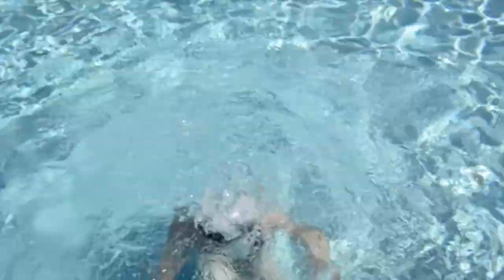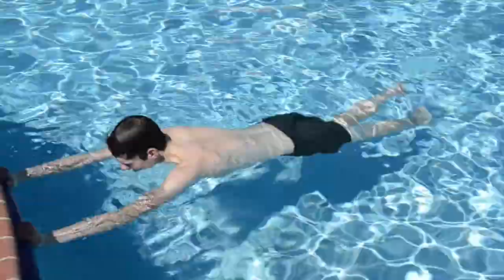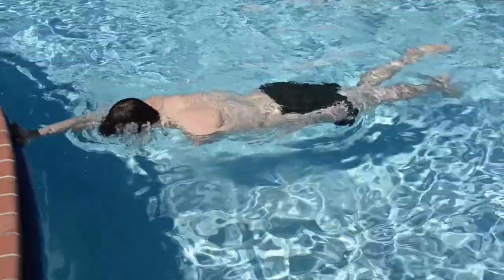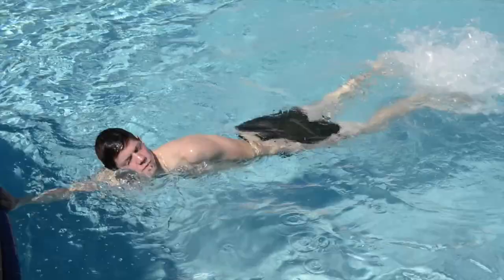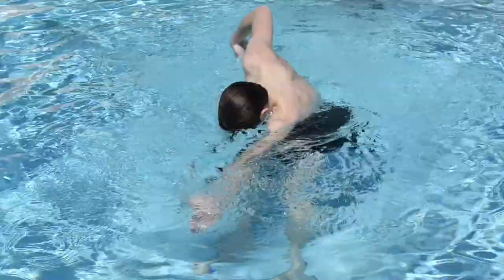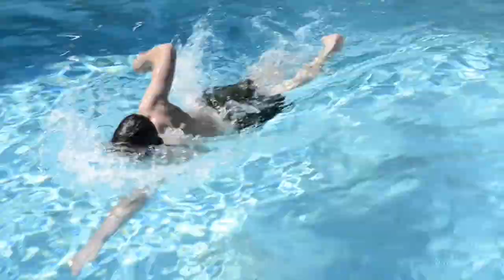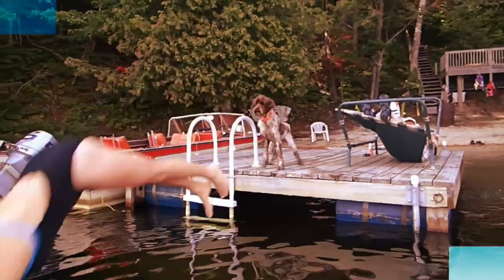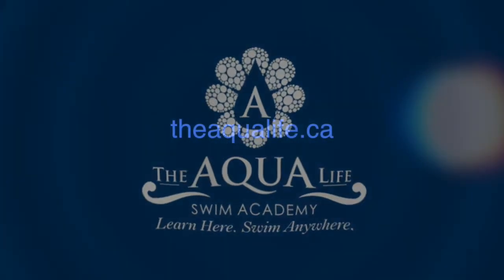Adult Learn to Swim | 5 Swim Skills That Make Up Front Crawl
Did you know the front crawl (or freestyle) is actually made up of 5 swim skills? Learn how to break learning how to do front crawl into 5 separate skills you can practice.
Got a question? Post it in the comments!